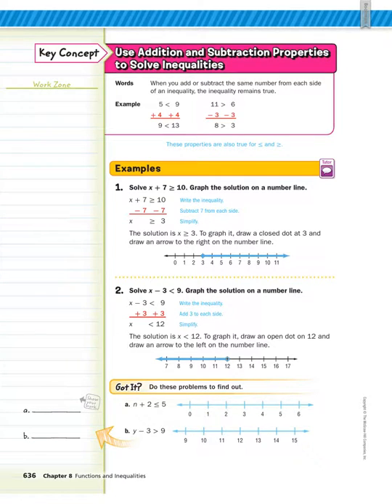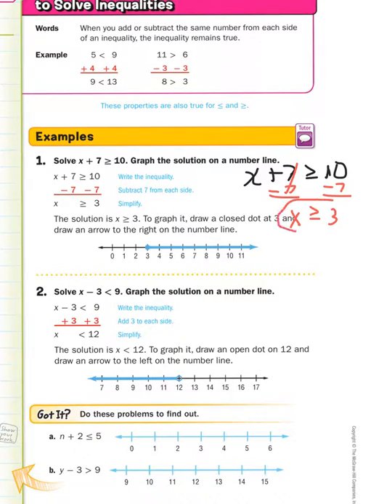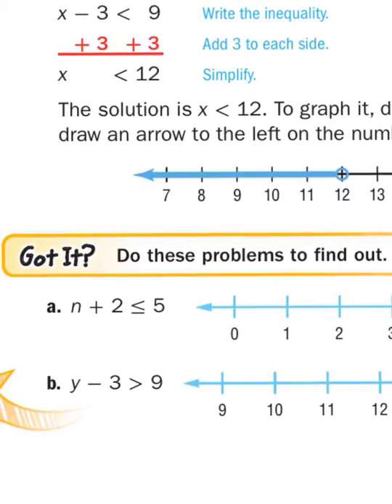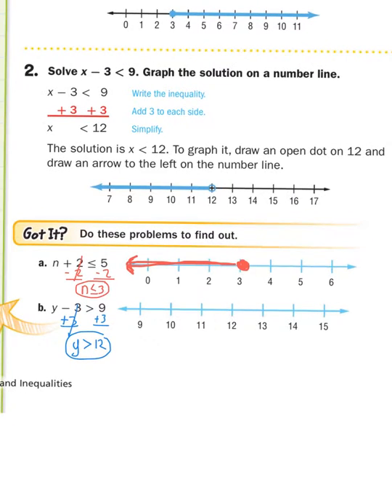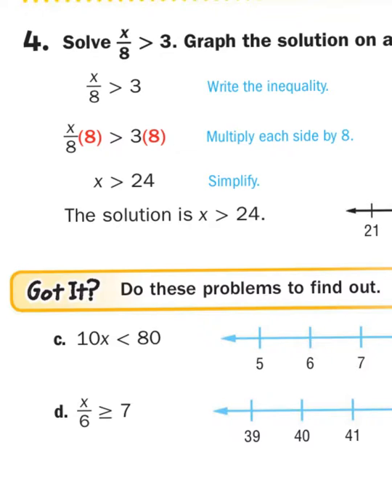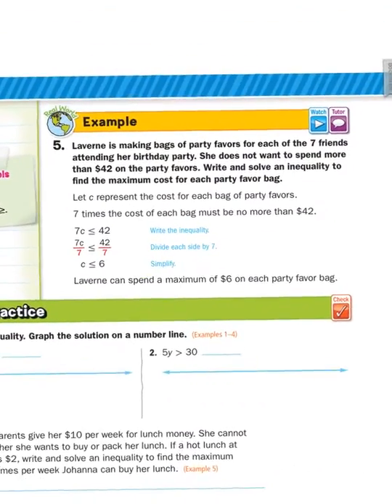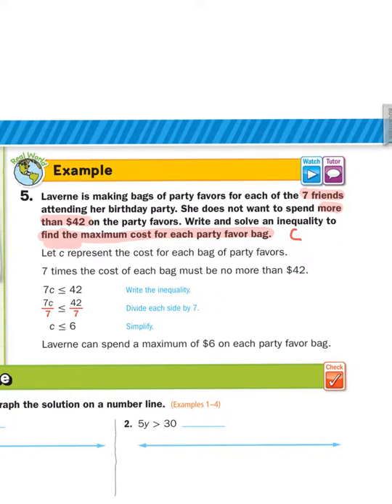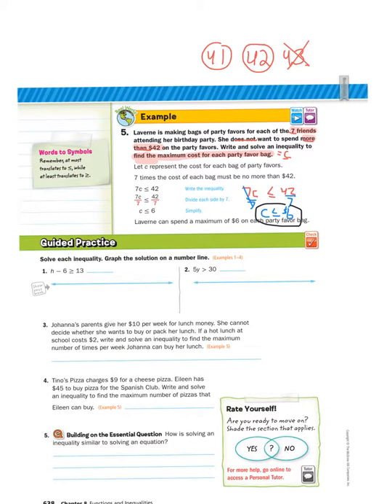P. 636-638 lesson 8.7 one-step inequalities